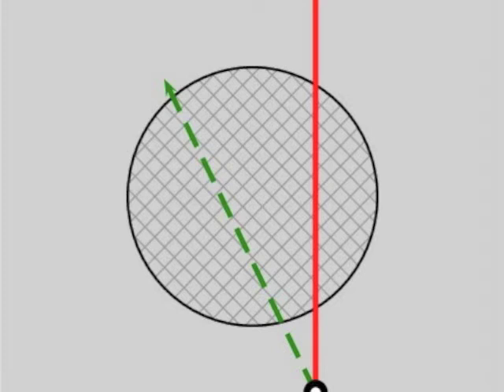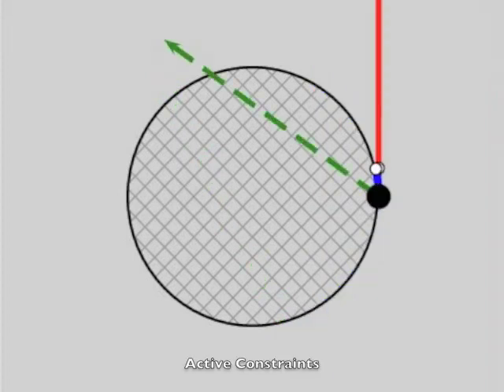Gast & Schroeder, "Optimization Integrator for Large Time Steps" SCA 2014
This is the video for my paper at SCA 2014, which was an honorable mention for best paper.

Practical time steps in today’s state-of-the-art simulators typically rely on Newton’s method to solve large systems of nonlinear equations. In practice, this works well for small time steps but is unreliable at large time steps at or near the frame rate, particularly for difficult or stiff simulations. We show that recasting backward Euler as a minimization problem allows Newton’s method to be stabilized by standard optimization techniques with some novel improvements of our own. The resulting solver is capable of solving even the toughest simulations at the 24Hz frame rate and beyond. We show how simple collisions can be incorporated directly into the solver through constrained minimization without sacrificing efficiency. We also present novel penalty collision formulations for self collisions and collisions against scripted bodies designed for the unique demands of this solver.